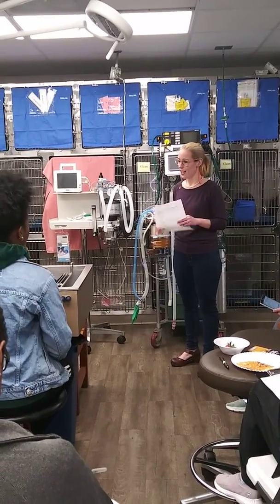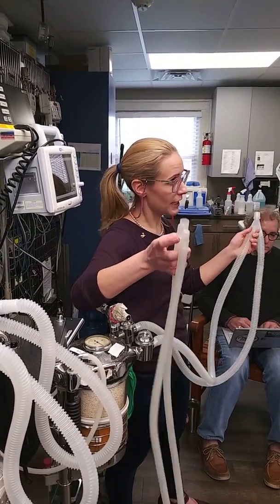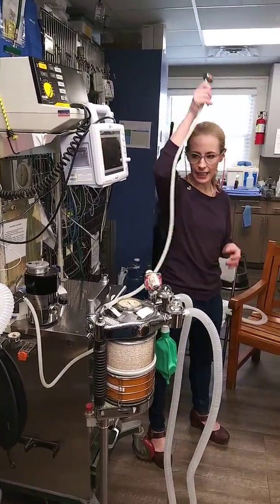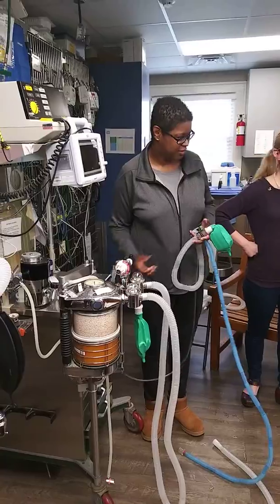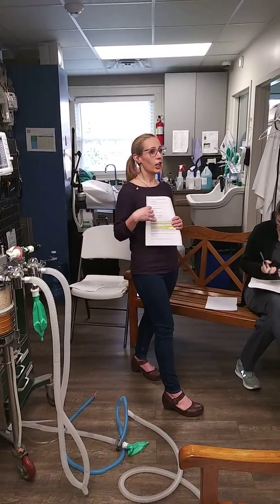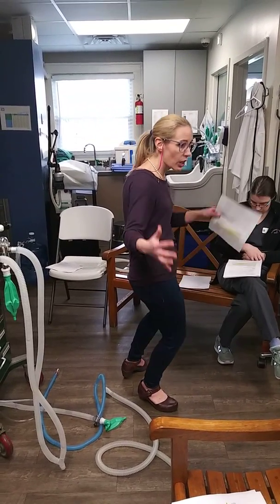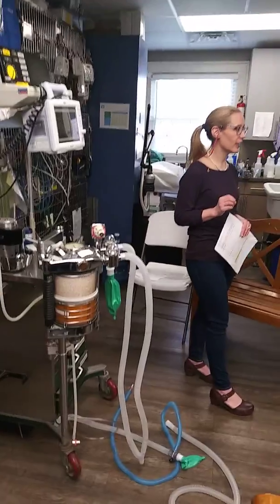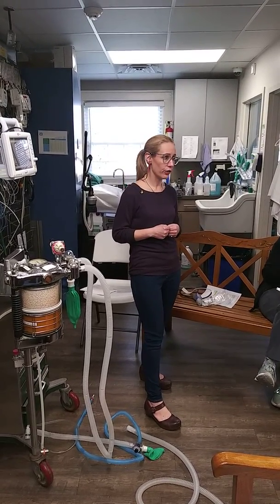Anesthesia Lecture by Lauren Adams DVM Clairmont Animal Hospital part 1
Clairmont Animal Hospital presents Canine and Feline Anesthesia Lecture given by Dr. Lauren Adams. The goal in the administration of general anesthesia is to provide the stage of reversible unconsciousness with adequate analgesia and muscle relaxation for surgical procedures in such a way that it does not jeopardize the patient's health. Providing safe anesthesia requires knowledge, technical skill and astute awareness of the patient's status at all times. The anesthetist is entirely responsible for patient care under anesthesia and must be continually aware of the patient's status. Thank you. Clairmont Animal Hospital